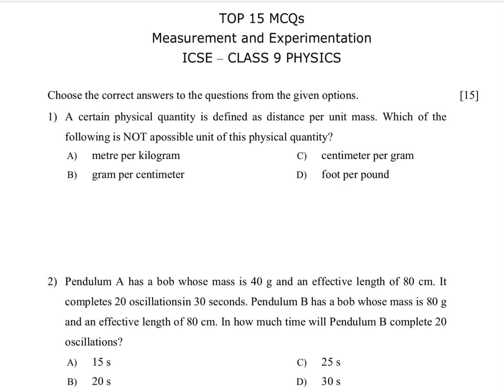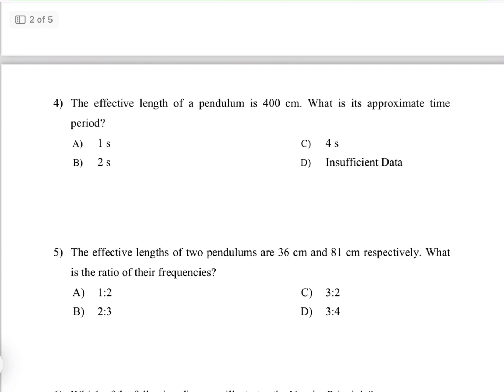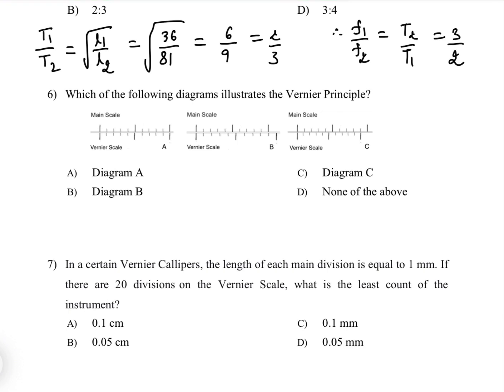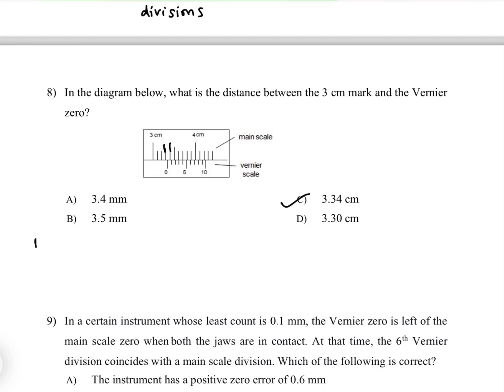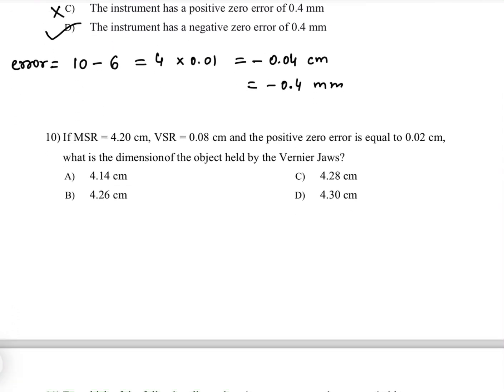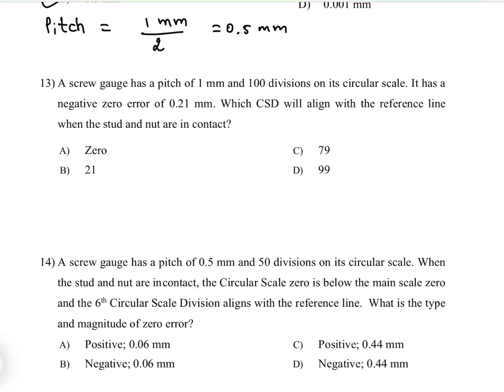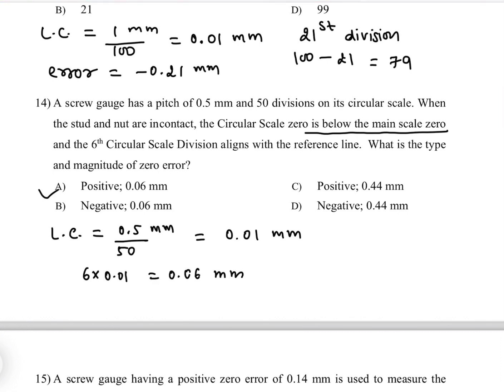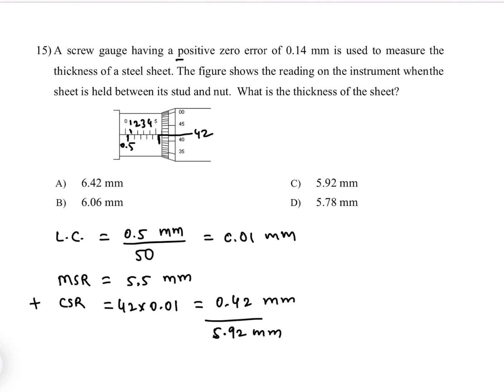Top 15 MCQs - Measurement and Experimentation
Top 15 MCQ
Measurement and Experimentation